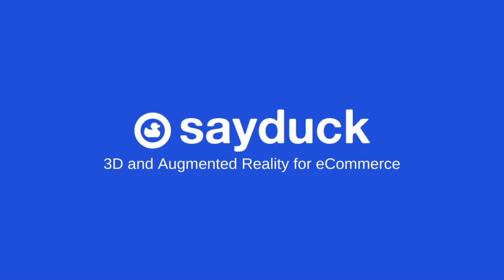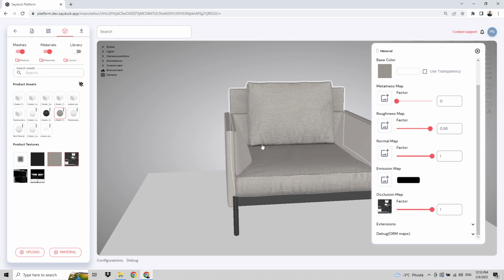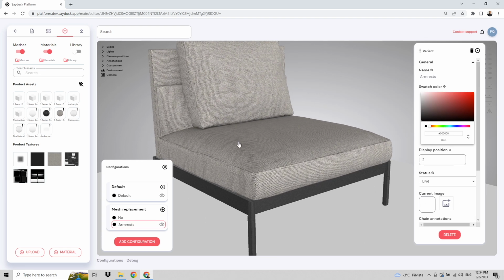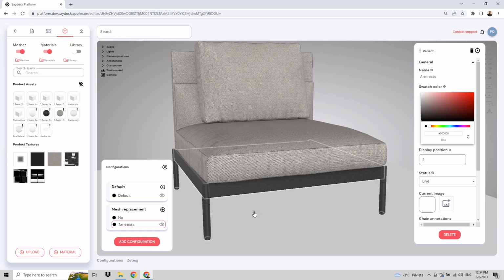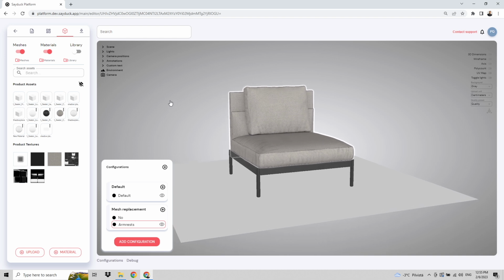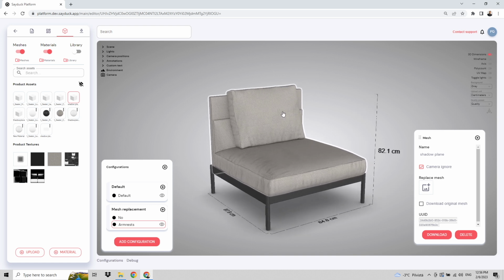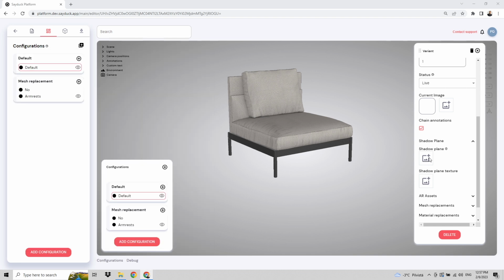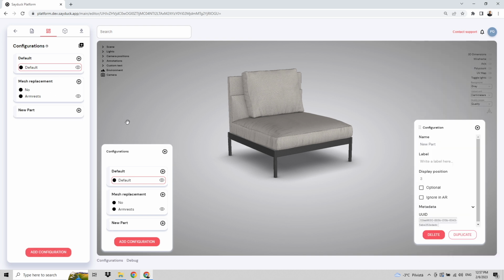Add and Customize Product Shadows in Sayduck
Learn how to add and customize shadows for your 3D products on the Sayduck platform. This tutorial explains how shadows enhance the realism of your models and provides step-by-step guidance for setting them up effectively